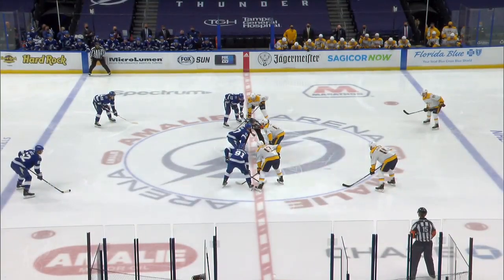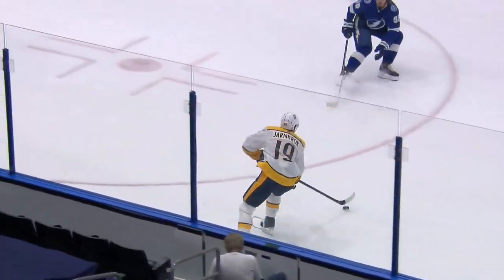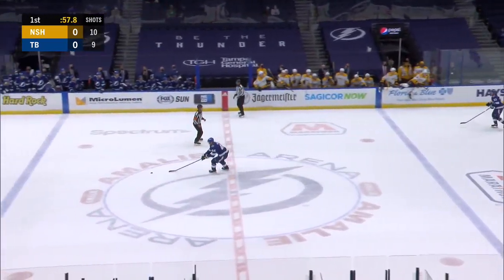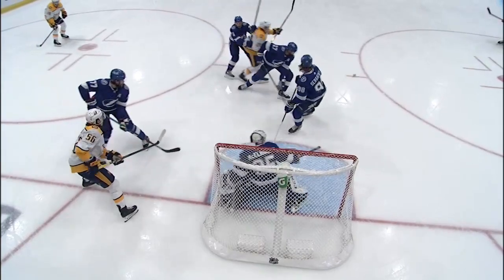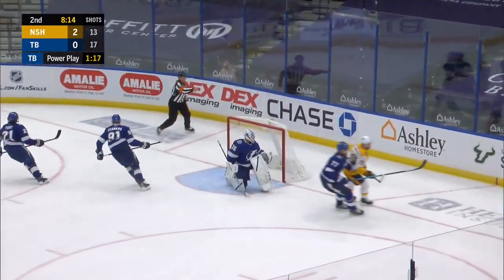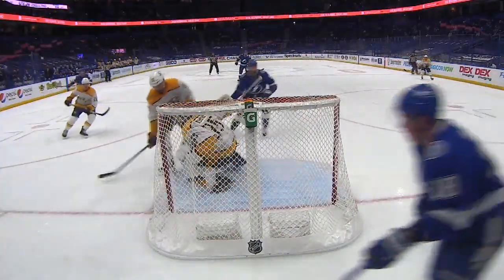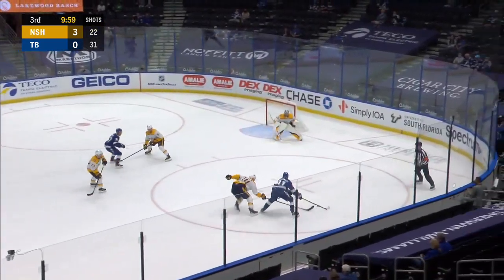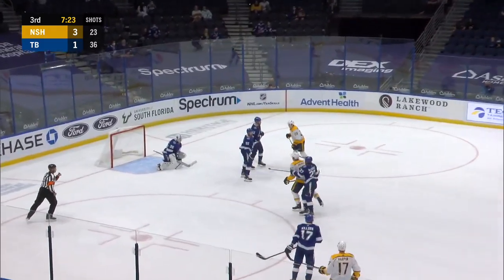Nashville Predators vs Tampa Bay Lightning Mar 15, 2021 HIGHLIGHTS